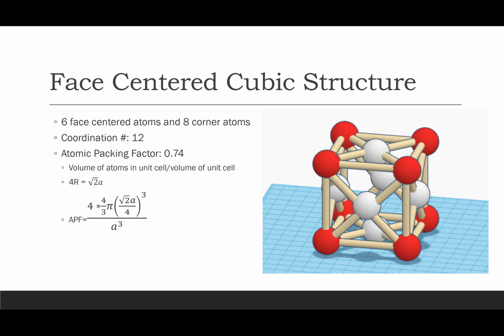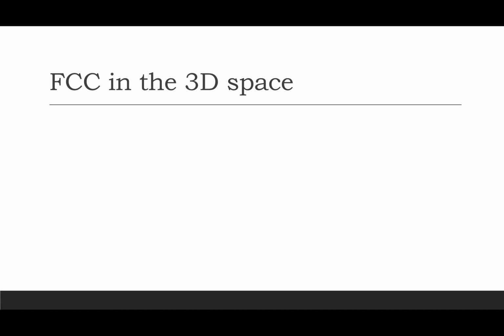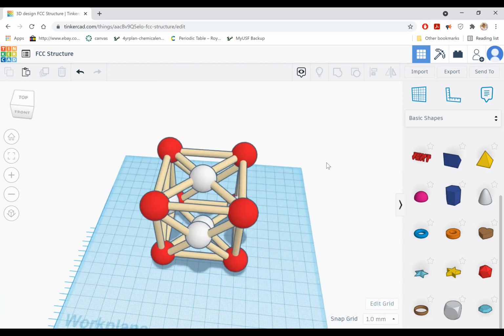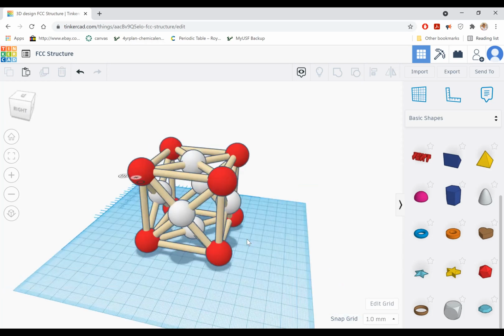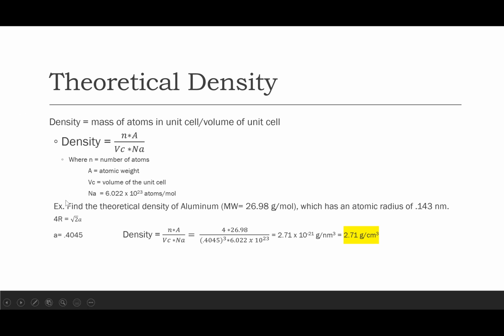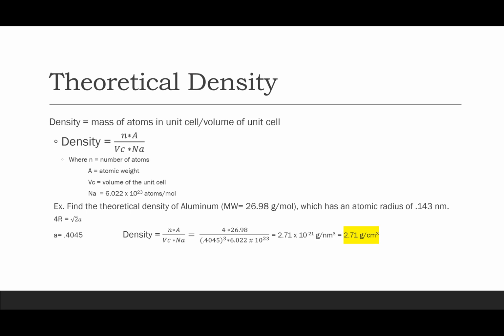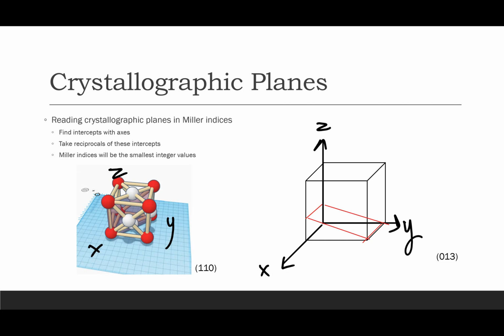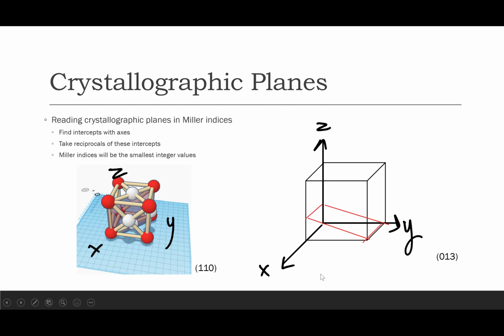Francine Salvador presents the project on Face Centered Cubic Structure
Francine Salvador presents the project on Face Centered Cubic Structure for Introduction to Material Science class